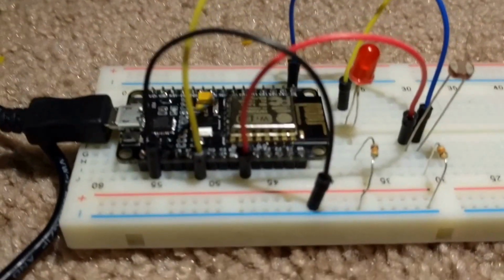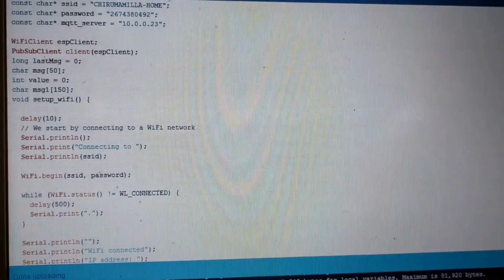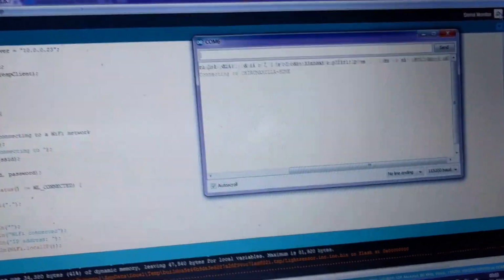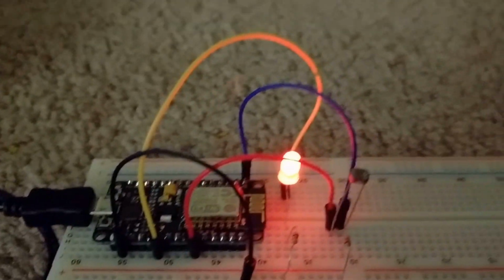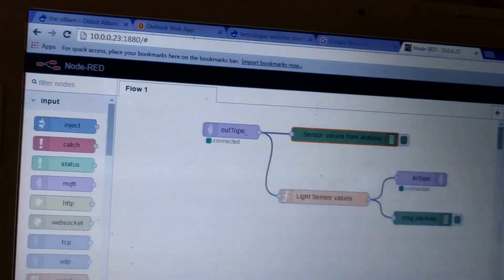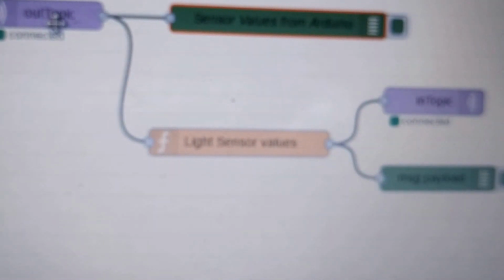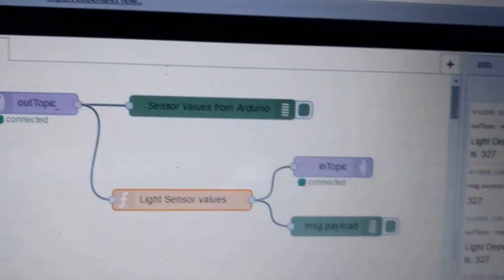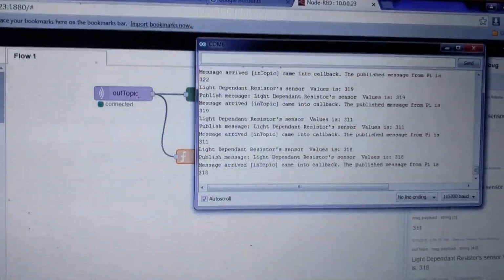MQTT with Arduino and PI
Arduino and PI communication with MQTT